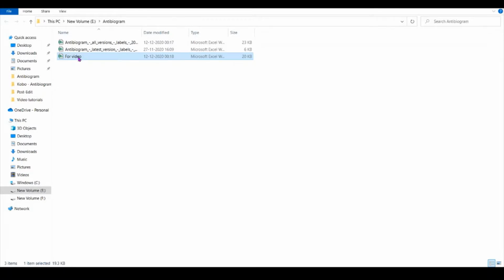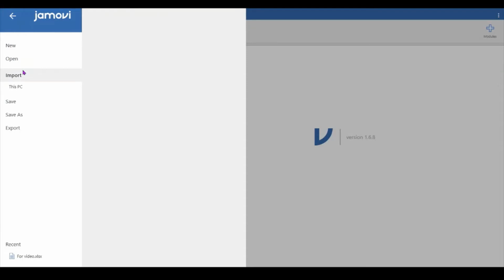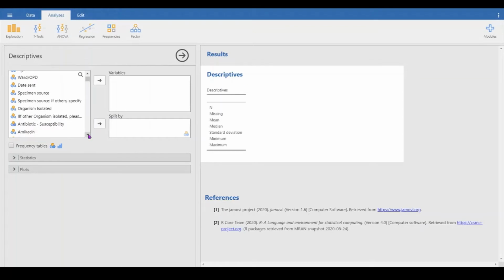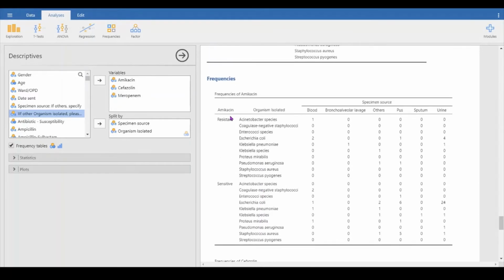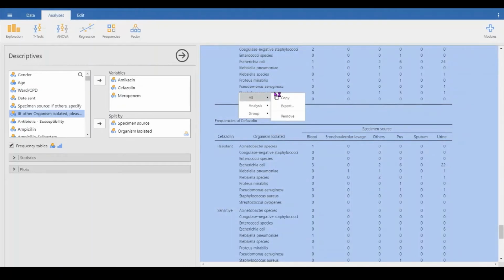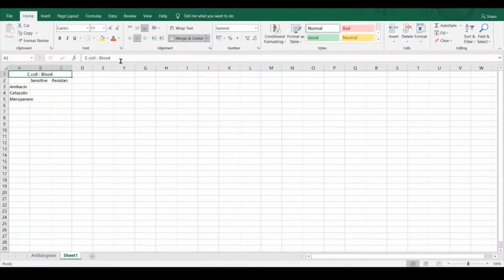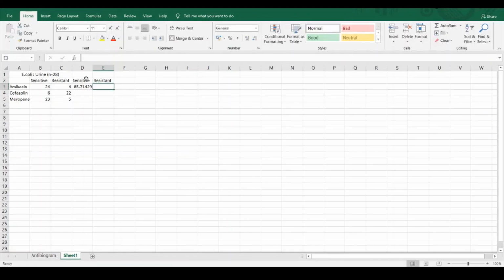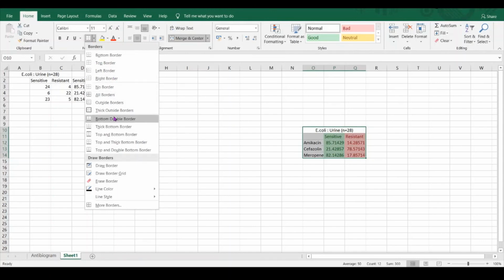Analysis : Kobo Antibiogram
After downloading the data entered as excel sheet, here's the next step

I'm using Jamovi - an open source statistical software for the analysis.